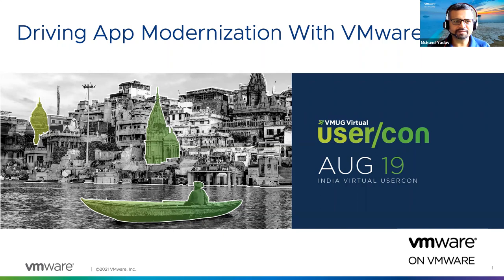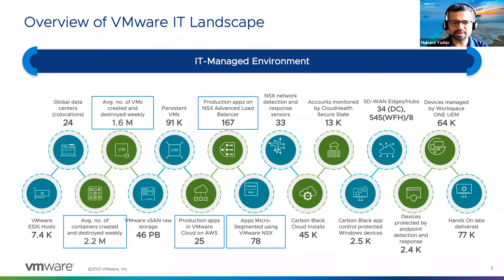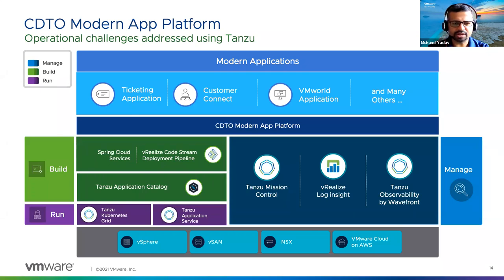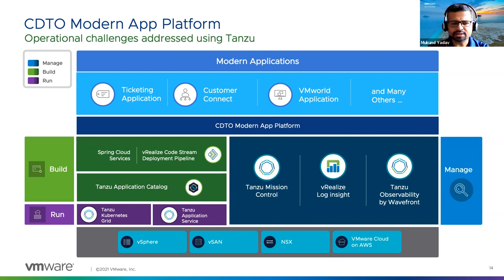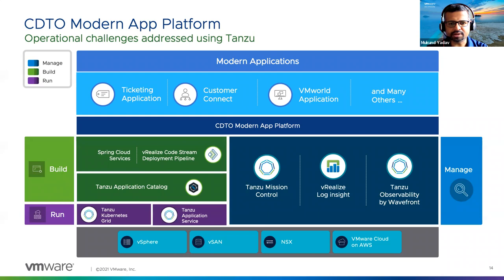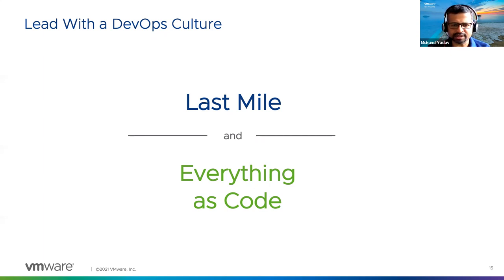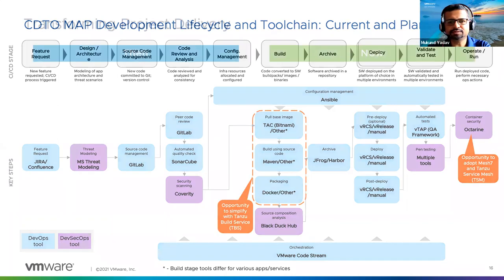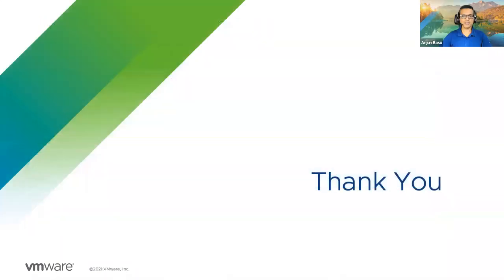How VMware IT is driving App Modernization with VMware Tanzu